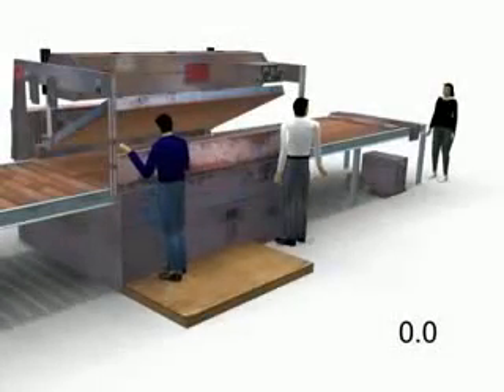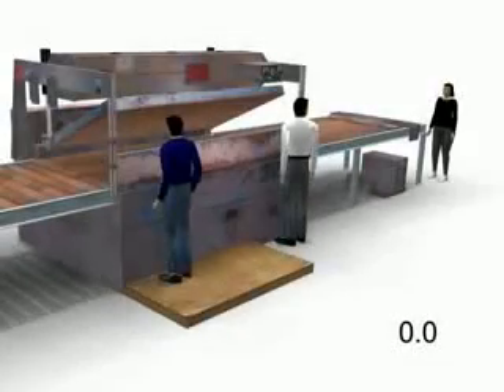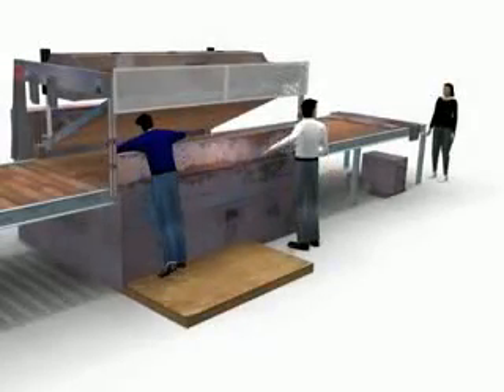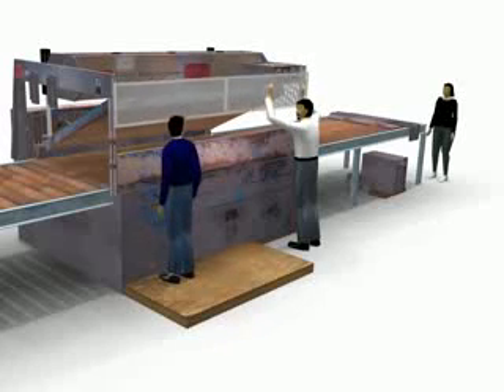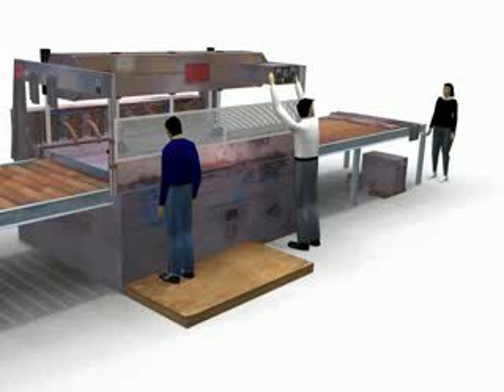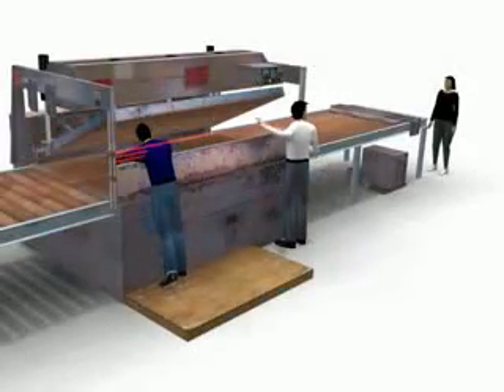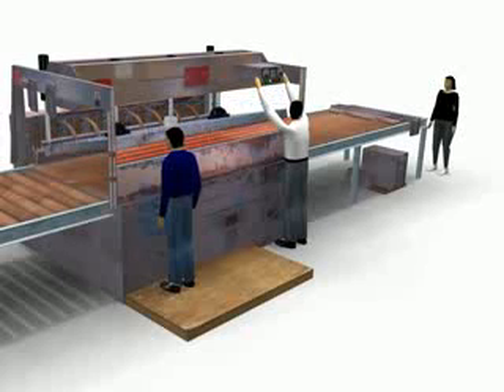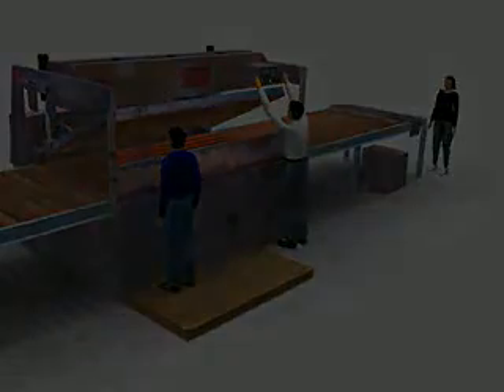Arturo Baez/ Accident Animation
Computer animation of machine accident and proposed safety devices that would have prevented quadriplegic injury.